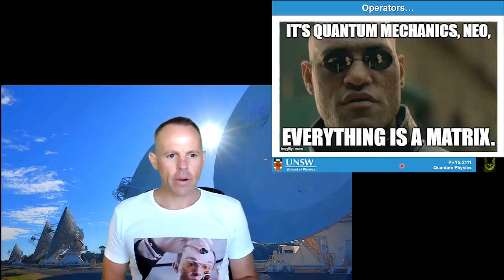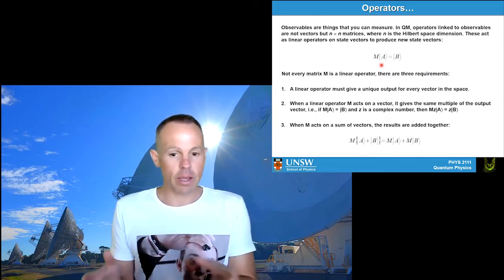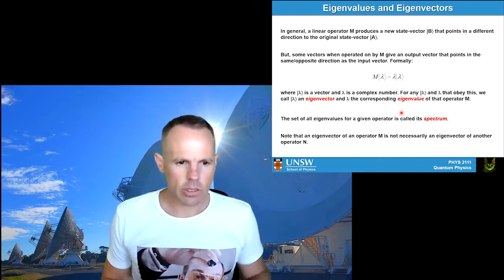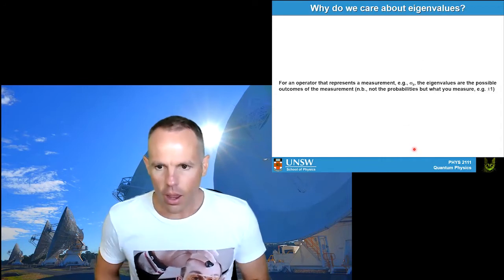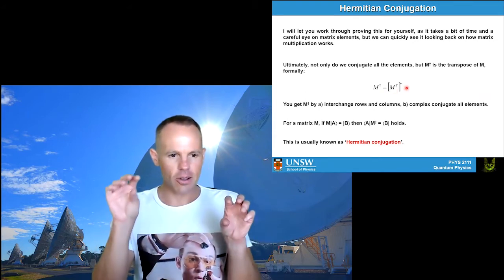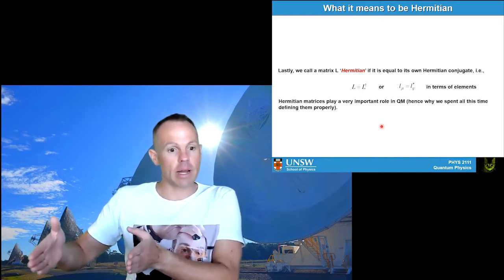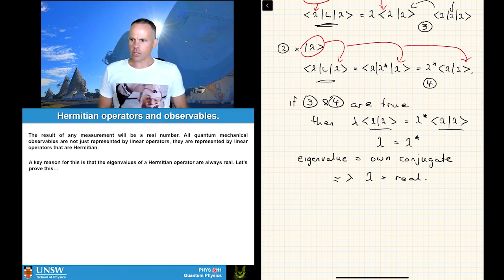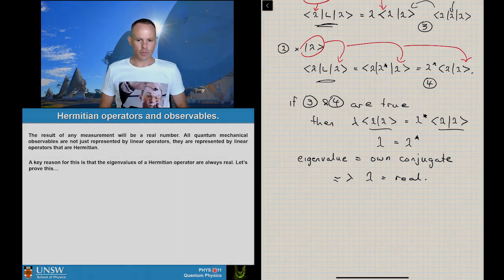PHYS2111 Quantum Mechanics -- Lecture 4 Part 1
This lecture is on operators in quantum mechanics. We start with the idea of observables as matrix operators, looking at how an operator takes a state vector and gives a new state. We look at eigenvalues and eigenvectors, conjugation of matrices, what it means for a matrix to be Hermitian, what the key properties of Hermitian matrices are, and the reason why we care about Hermitian operators in quantum mechanics, which is that the eigenvalues are real.

Background: Australia Compact Telescope Array, Narrabri, NSW, Australia.